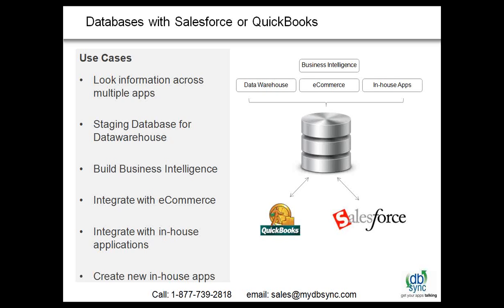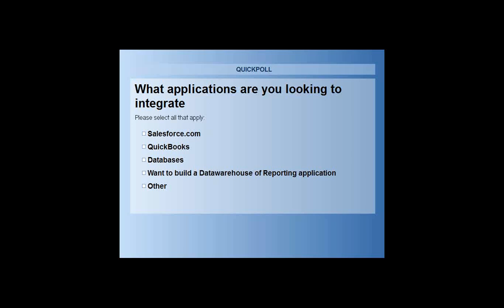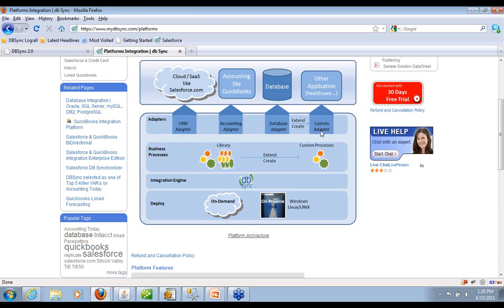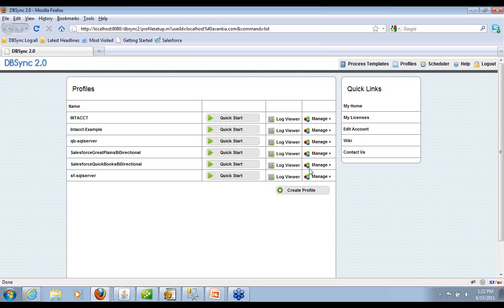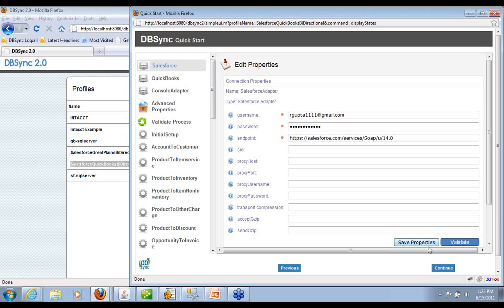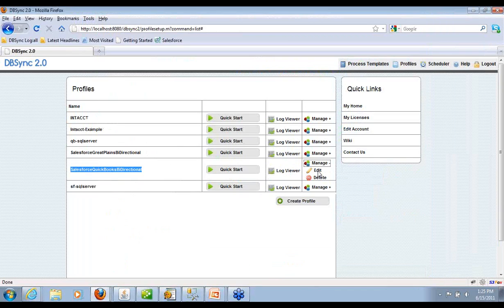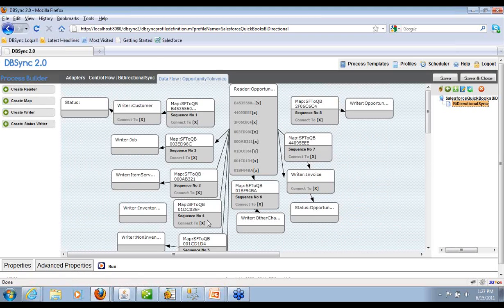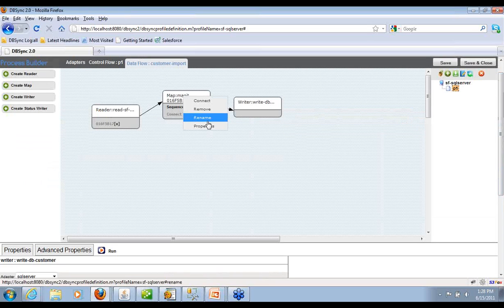Databases & Salesforce or QuickBooks Integration (1)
Watch the demo of integrating Databases and Salesforce.com or QuickBooks using DBSync Adapters. DBSync allows you to streamline your internal applications or get easily connected to SaaS applications like salesforce.com.